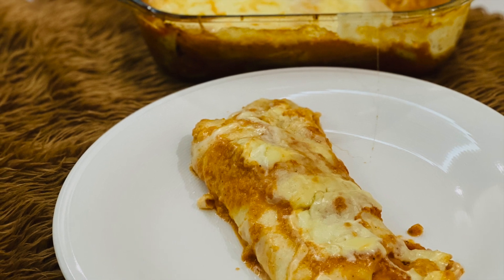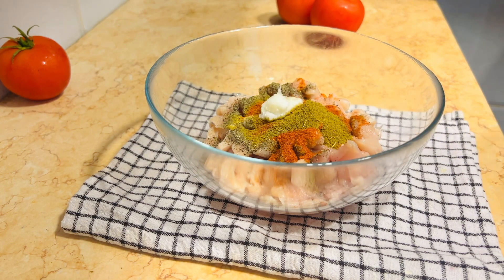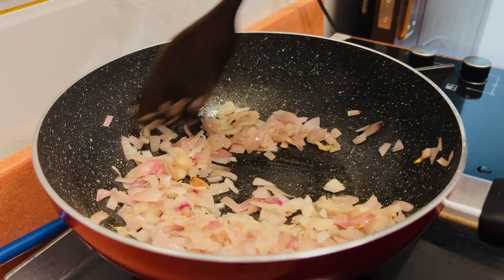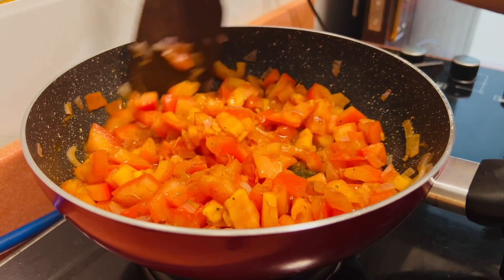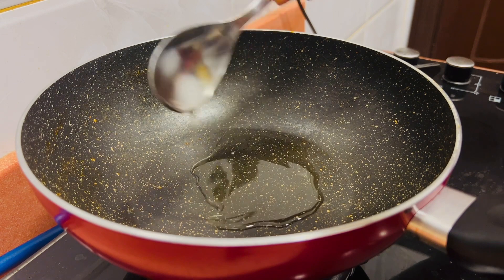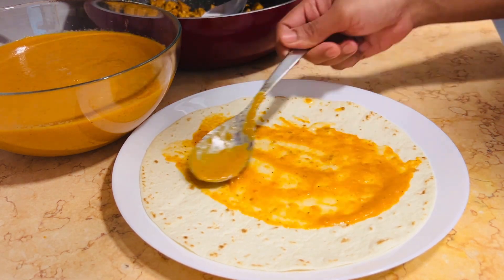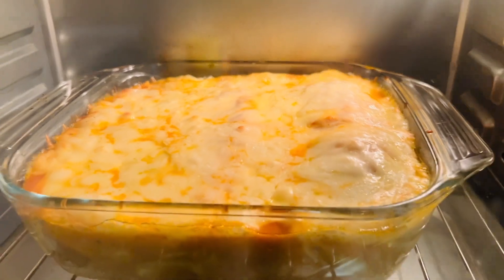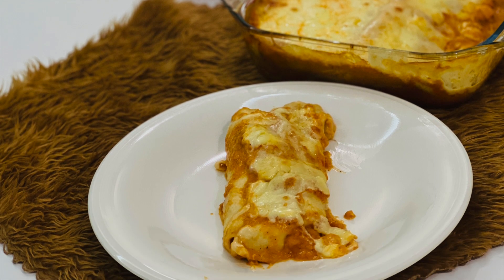ഇന്ന് നമുക്കൊരു മെക്സിക്കൻ റോൾ ഉണ്ടാക്കിയാലോ ?Chicken Enchiladas in Malayalam | Easy Dinner Recipe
Enchiladas are a part of Mexican cuisine.A tortilla rolled around a filling usually meats, cheese,beans,potatoes,vegetables or combinations of those and covered with a savoury sauce.As it is a very easy to make dish, it become one of my favourite go to recipe  when I crave for something creamy and cheesy yet lazy for making a lengthy dinner.hope you enjoooooy🤗

ingredients :-
chicken   boneless 450g
salt      1tsp as needed
garlic paste          1tsp or you can use garlic powder
vinegar    1tbsp
oil  2tbsp

oil 2tbsp
onion   1medium sized
tomato 4
salt   1/2tsp or as needed
red chilli powder  1/2 to 1tbsp
paprika powder   1tsp or you can use Kashmiri red chilli powder
sugar     1tbsp
vinegar  1tbsp

tortilla bread 4 to 5